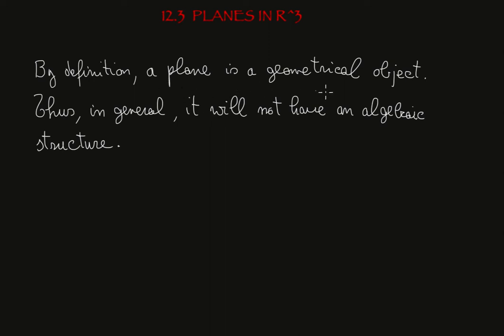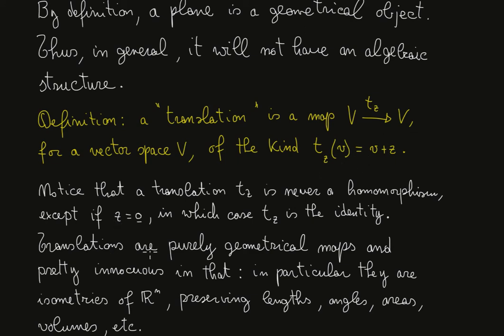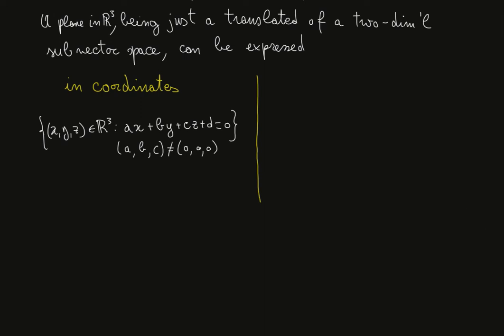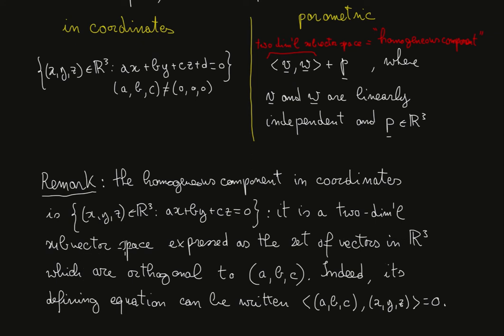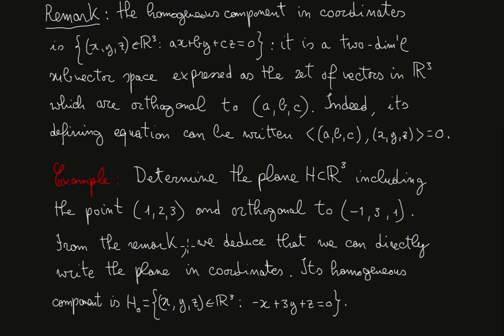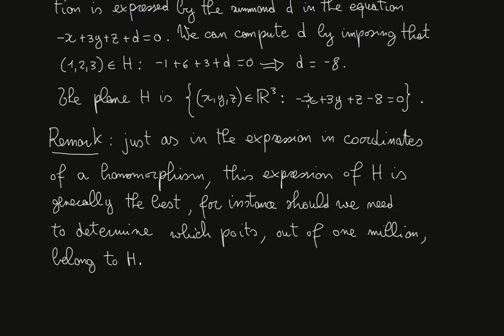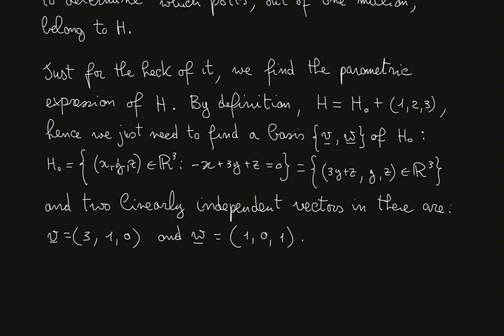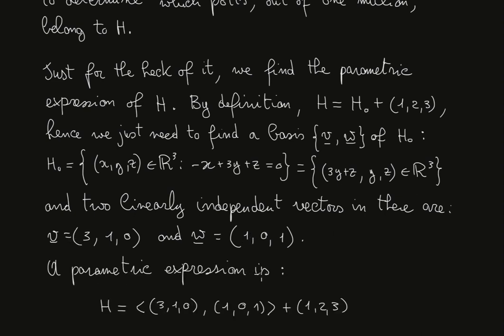12.3 Planes in R^3 - Linear Algebra and Analytic Geometry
Planes are geometric objects by definition, so we cannot operate with algebra on them. However, they are translated of 2-dimensional subvector spaces, called their homogenous components. By this remark, we can express them both in coordinate and in parametric forms: in spirit, this is very similar to the expression of homomorphisms. Another similarity is that, usually, it is better to have planes expressed in coordinates, but often it is easier to find them in parametric form.